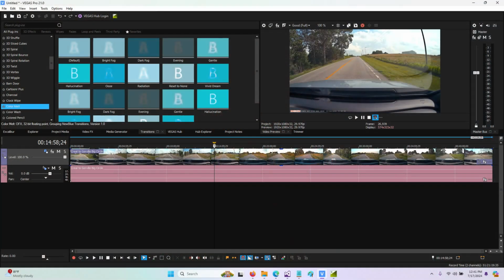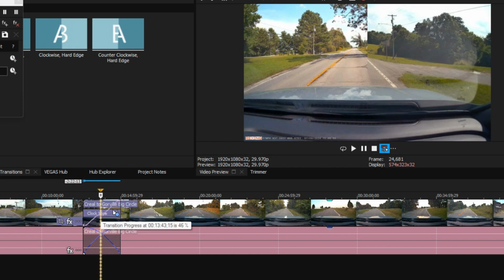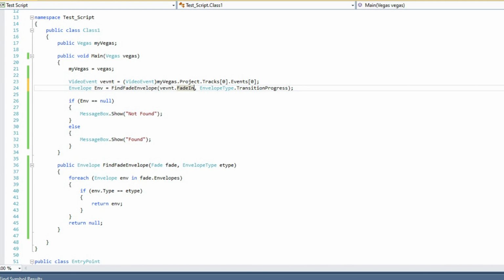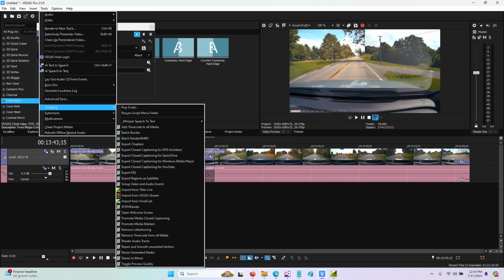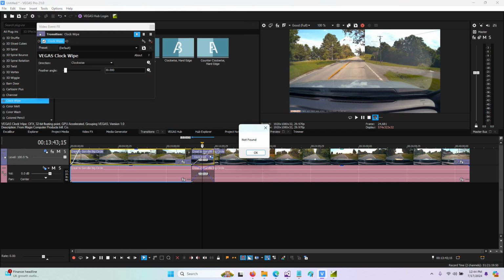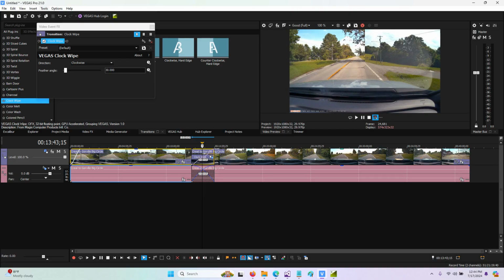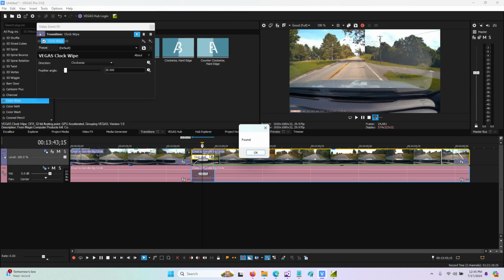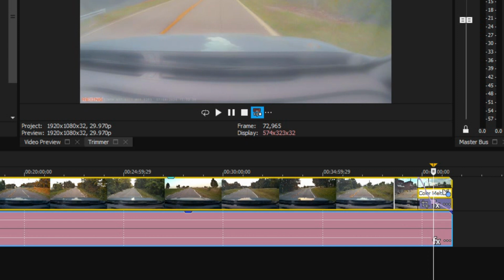Finding Envelopes on a Transition in VEGAS Pro (Part 3)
In this tutorial we continue looking at Envelopes, learn about the Transition Progress envelop, and discover how to find the transition envelope.